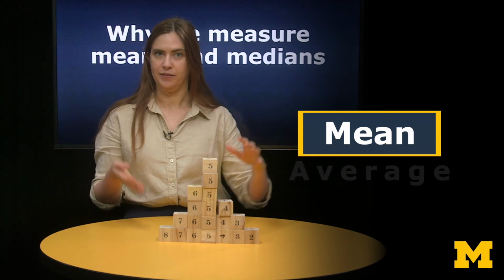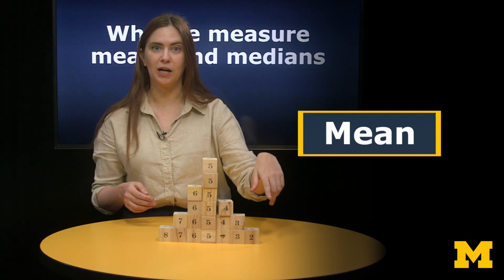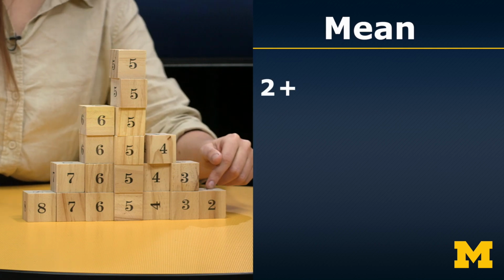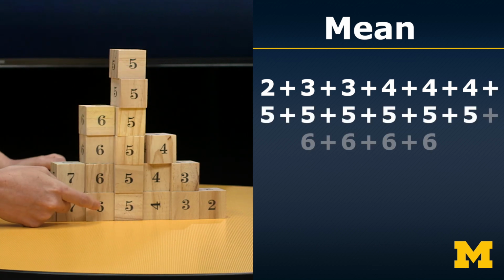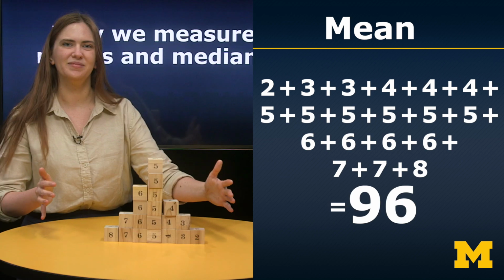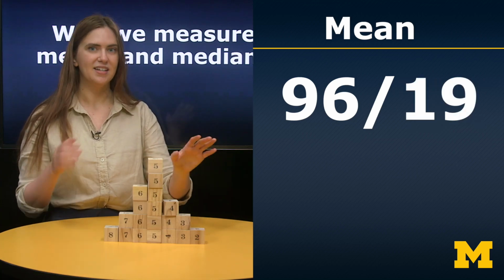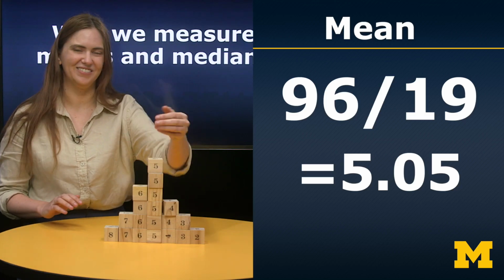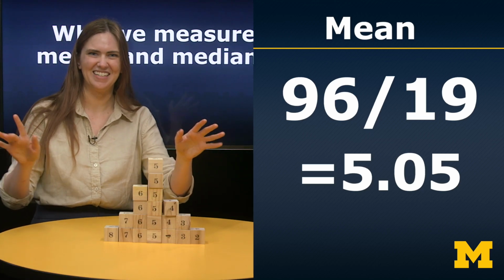Why we calculate means and medians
Statistics | Mean vs Median | Data Distribution

Explore the concepts of mean and median through a cupcake rating example! Learn why these measures of central tendency sometimes tell different stories, understand how data distributions work, and discover when to use each statistical measure. Perfect for students, data analysts, and anyone wanting to better understand basic statistical concepts.

From Week 1 of "How to Describe Data", part of the "Understanding Data: Navigating Statistics, Science, and AI Specialization" specialization on Coursera offered by the University of Michigan.